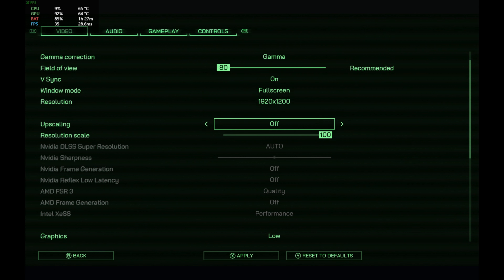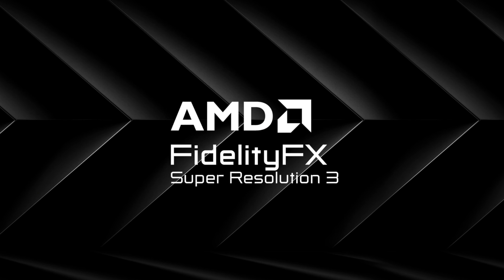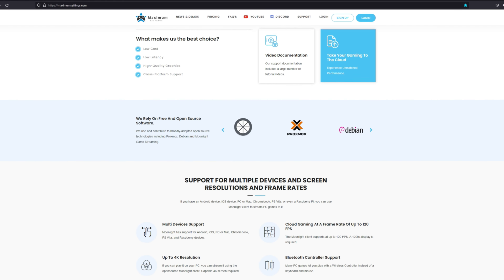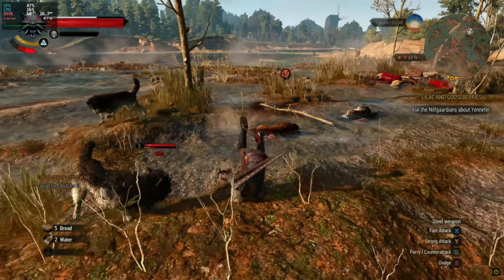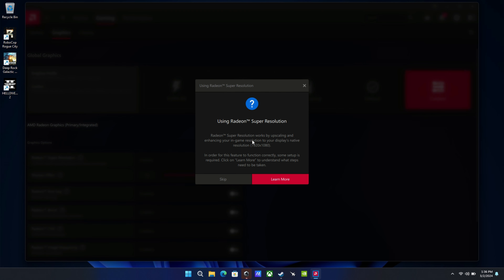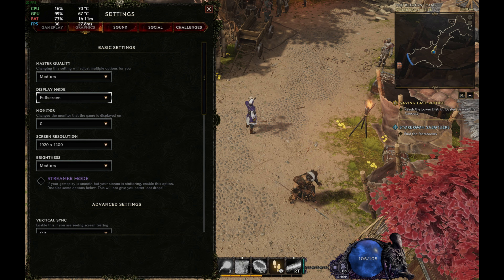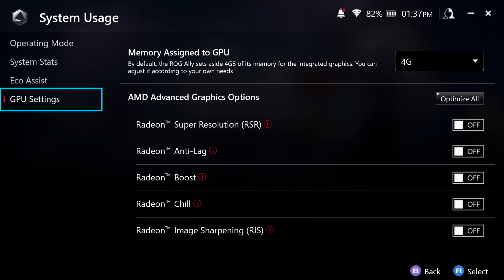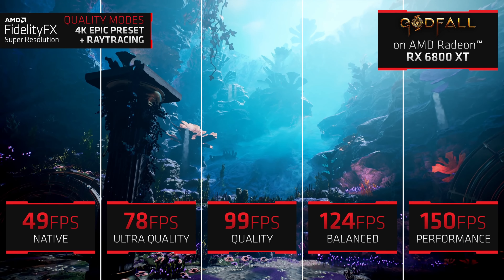AMD's FSR RSR & RIS - What Are They & When To Use Them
A look at AMD Features FSR, RSR and RIS and how they work and when to use them. FidelityFX Super Resolution is a great in game feature. Radeon Super Resolution is a similar feature but at the driver level. Radeon Image Sharpening is a nice sharpening filter for image clean up.

Time Stamps -
Intro - 0:00
FSR - 0:32
Sponsor - 1:53
RSR - 2:50
RIS - 4:03
When To Use Recap - 5:08
Outro - 5:57